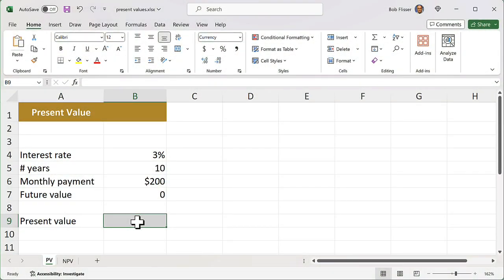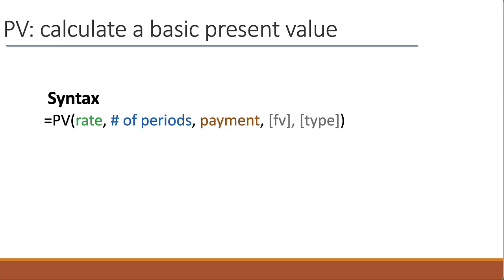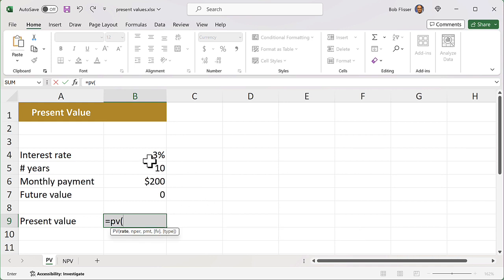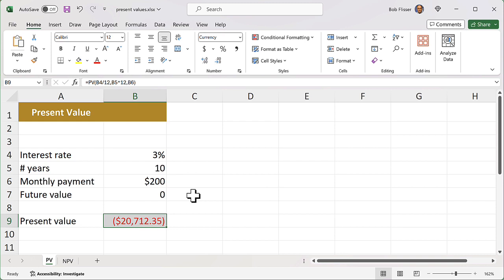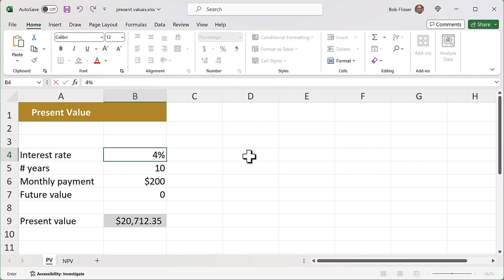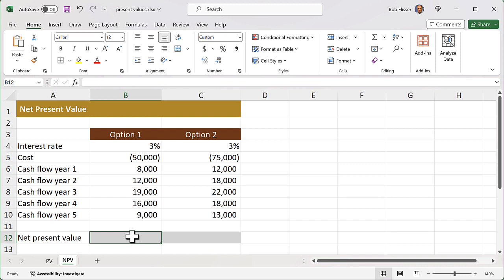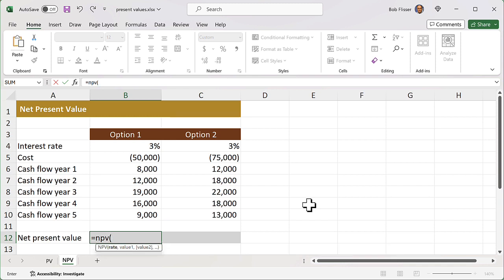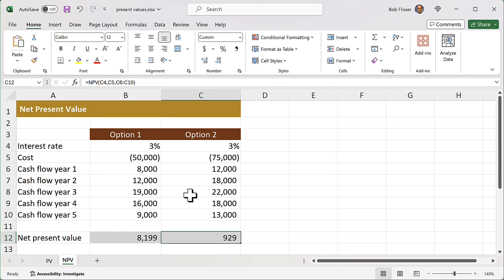Calculating Present Value in Excel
Calculating present value tells you what it’s worth today to receive a dollar at a specific time in the future. That’s because money has a time value. In this video, we look at two related functions: Present Value and Net Present Value.